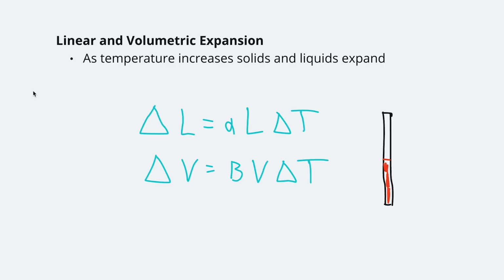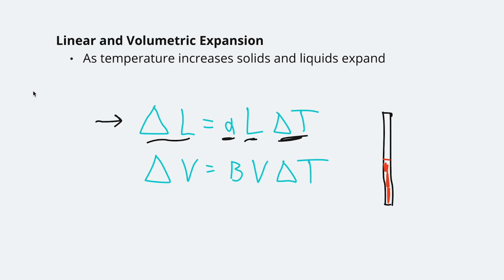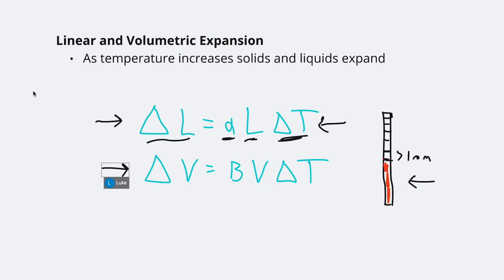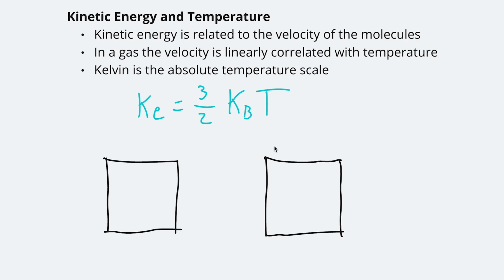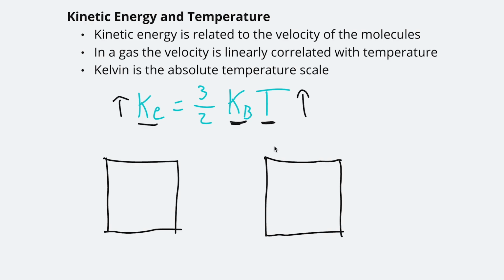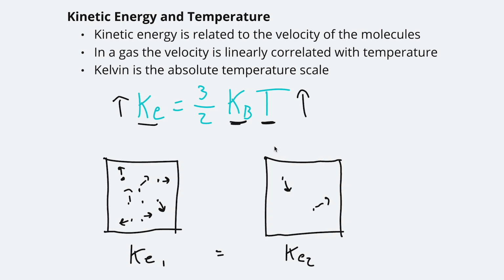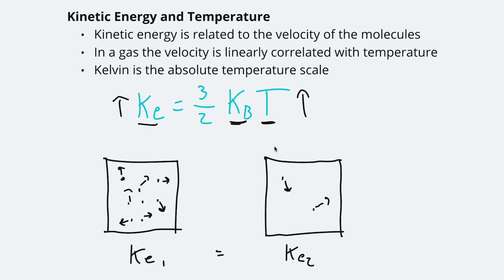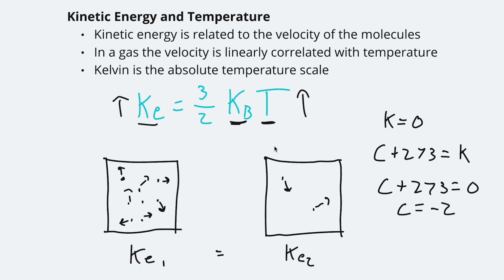Thermal Expansion & The Kinetic Energy of Gases: Lesson 19 of The MCAT Chemistry Video Course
This video covers linear and volumetric thermal expansion, and the Kinetic Molecular Theory of Gases.